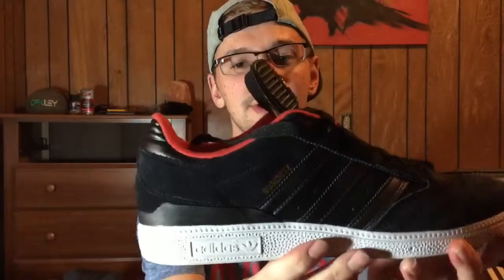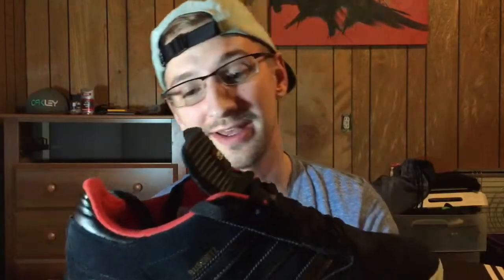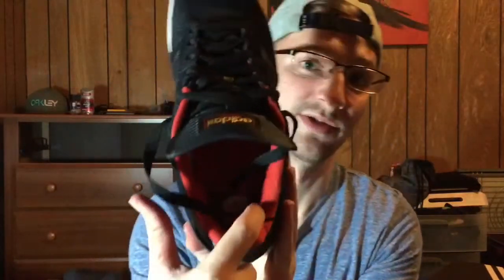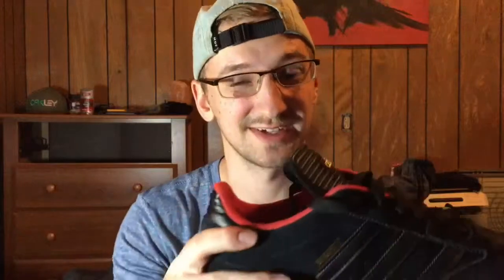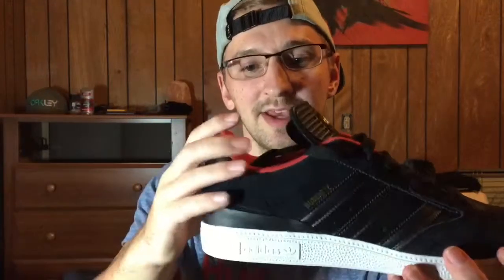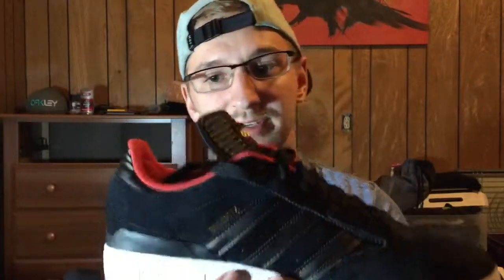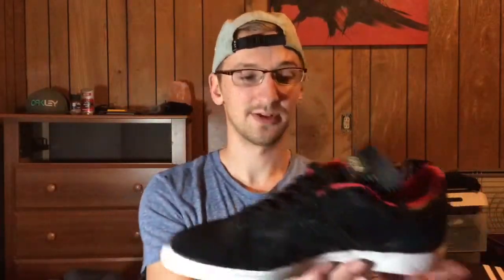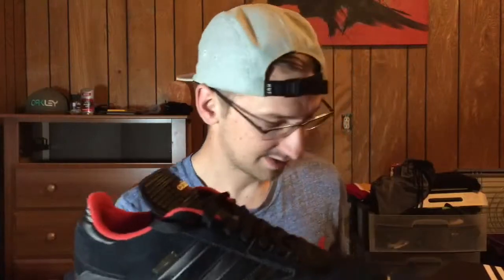NEW SNEAKER PICKUP! ADIDAS DENNIS BUSENITZ SKATE SHOE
A new pair of quality skate shoes was in order, so I picked up these bad boys. I've heard nothing but good things and when I went to try them on I couldn't help myself. I hope they last as long as my Nike sb's. I will be doing a skate test review on these soon.